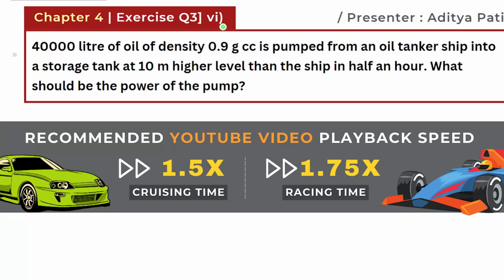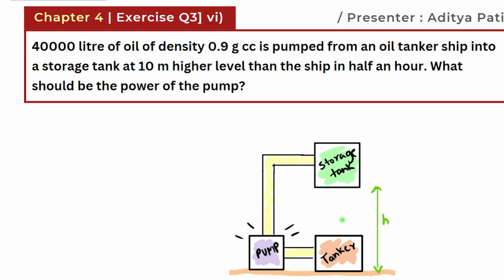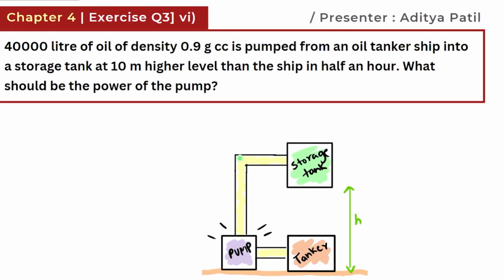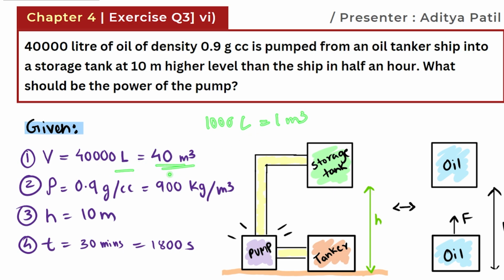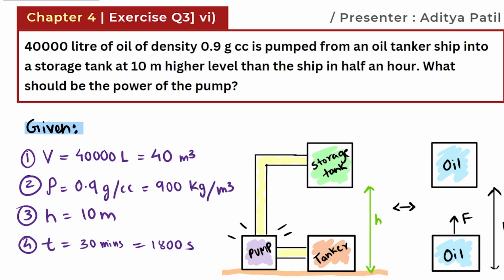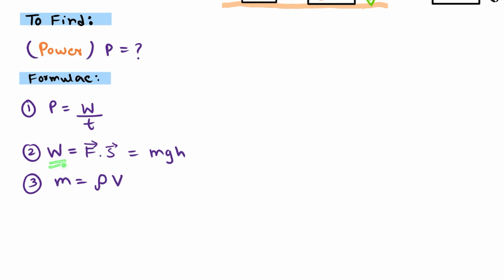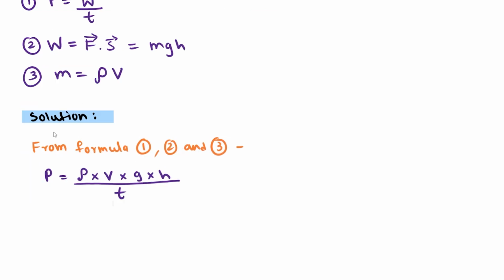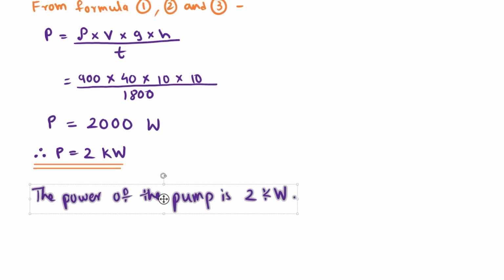Q6 - Laws of Motion Exercise Solution (Explained)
This video discusses Solution for following Exercise Question ( Class 11 | Chapter 4 ) :

Q3] vi) 40000 litre of oil of density 0.9 g cc is pumped from an oil tanker ship into a storage tank at 10 m higher level than the ship in half an hour. What should be the power of the pump?